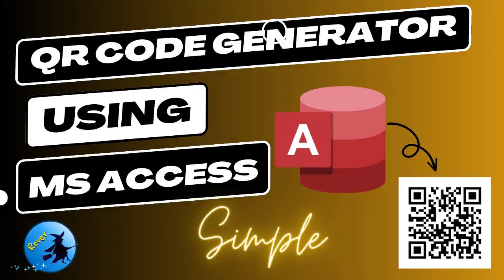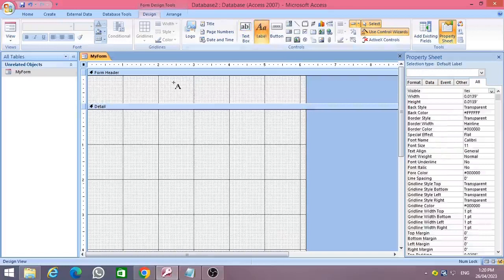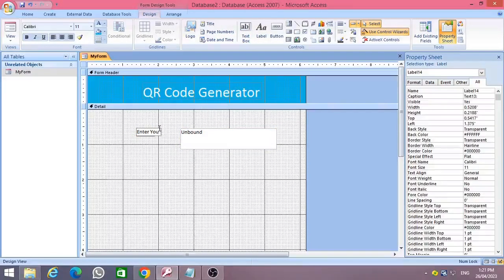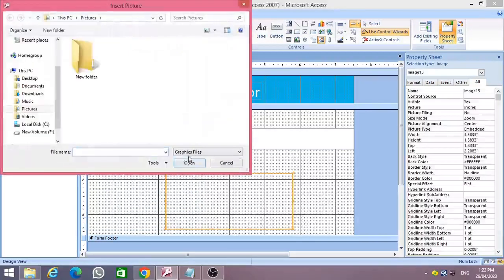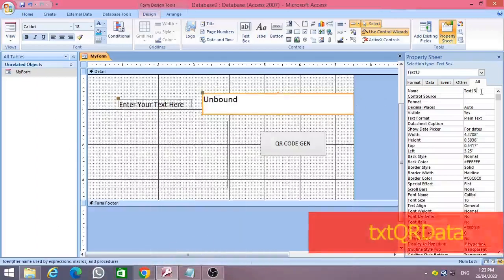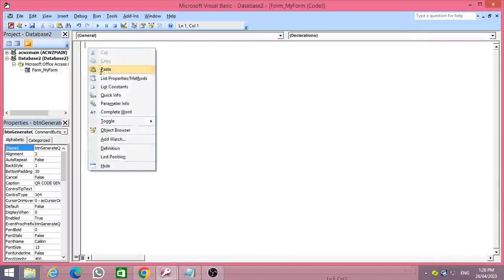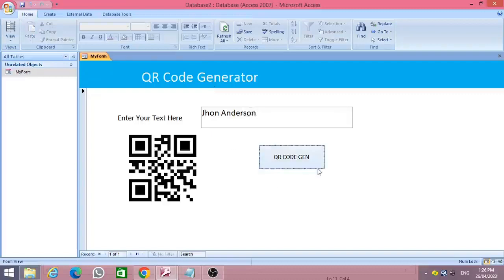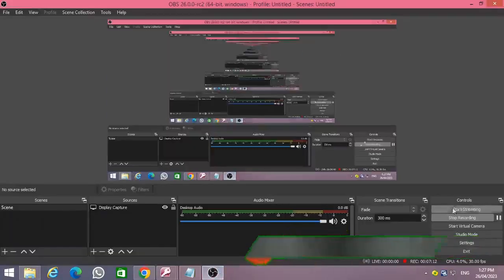QR Code generator using MS Access | MS Access VBA | Rover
ell come to rover YouTube channel. Today I am going to show you how to create a QR code generator using MS Access. Here I use simple VBA code for this project.